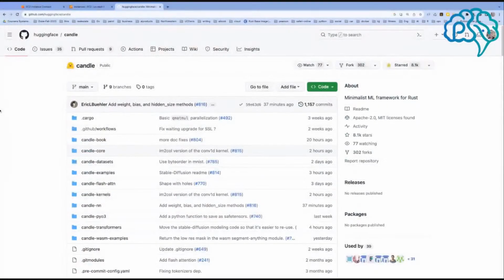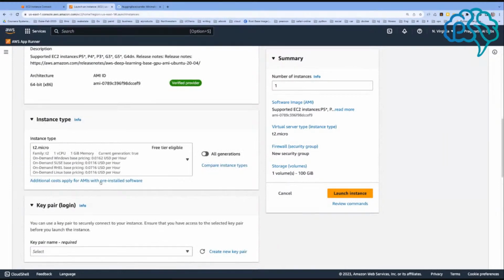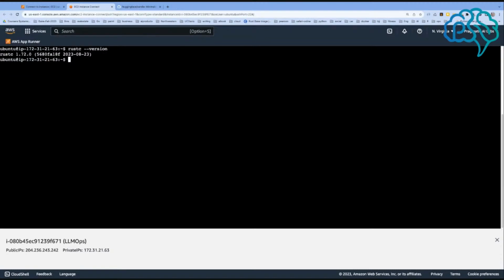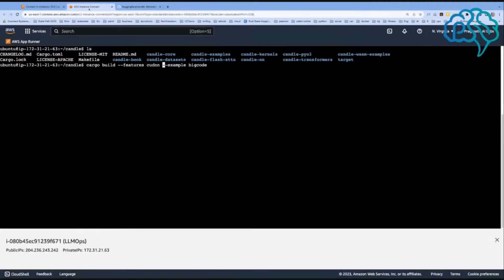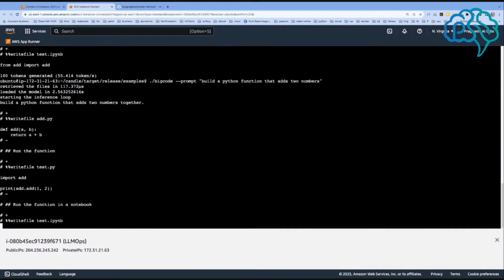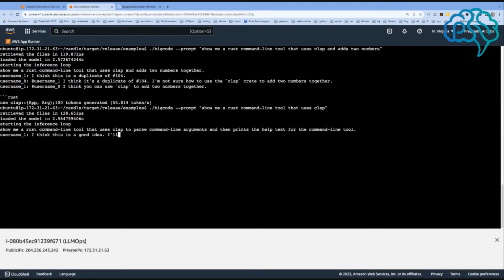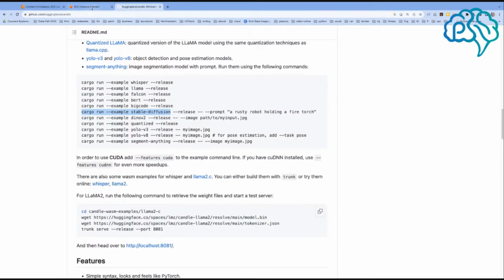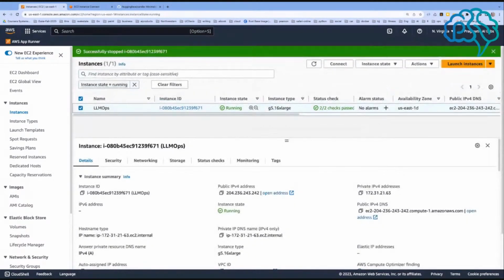Running a "Free" Local LLM (Bigcode) using just AWS GPUs and Rust Candle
Live Coding in Rust: Unleash the Power of Systems Programming
Delve deep into the Rust ecosystem with this groundbreaking live coding series, focused on building robust and performant software, including cutting-edge topics like LLMOps and machine learning with Hugging Face's Candle library.